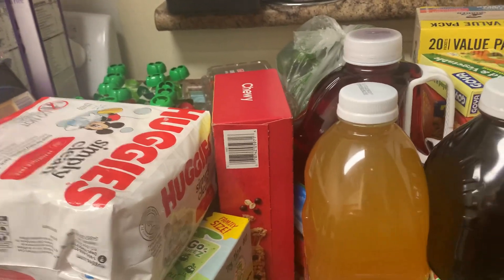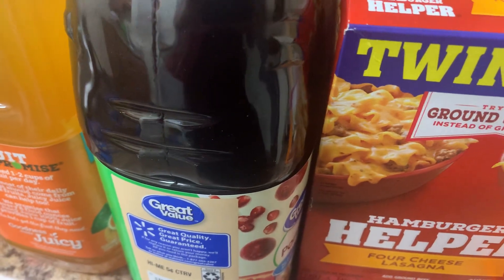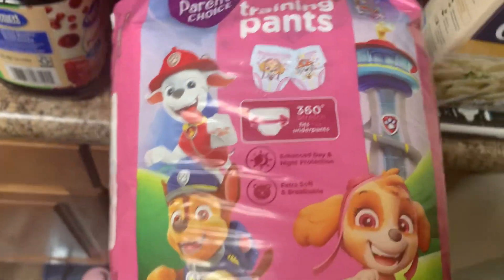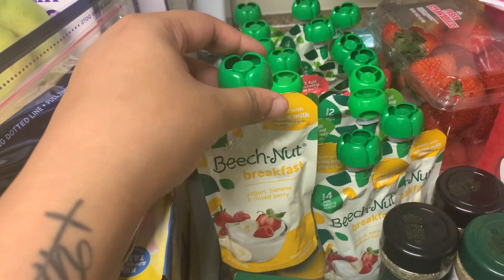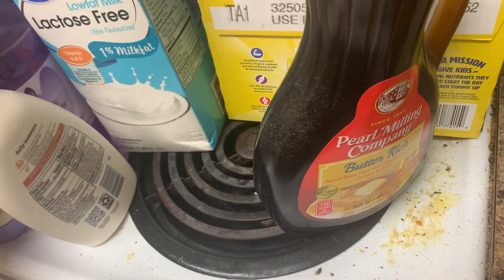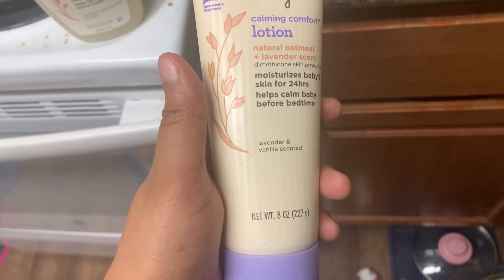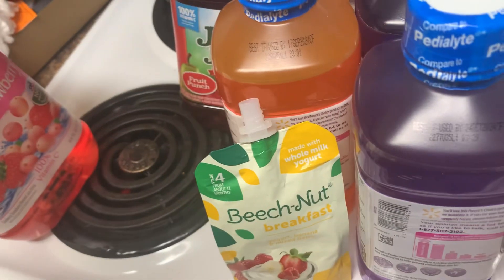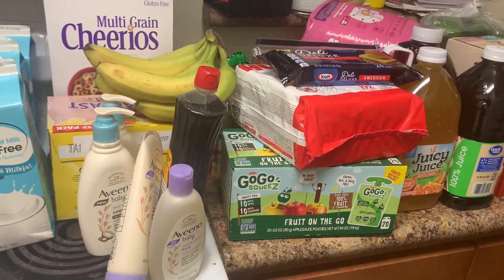HUGE WALMART WIC HAUL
This is a old video but I haven’t uploaded in a while so I figured I would upload this. I hope you guys enjoy it.